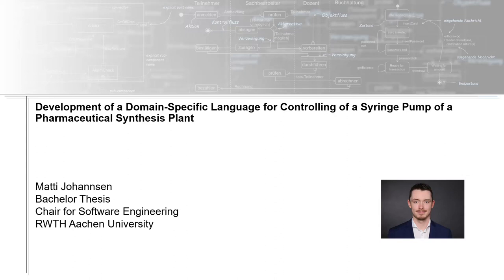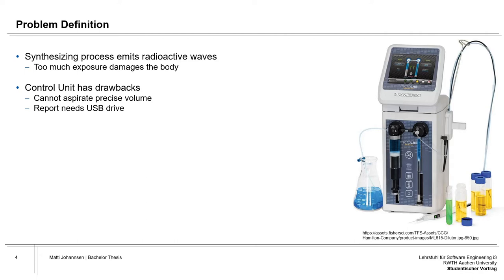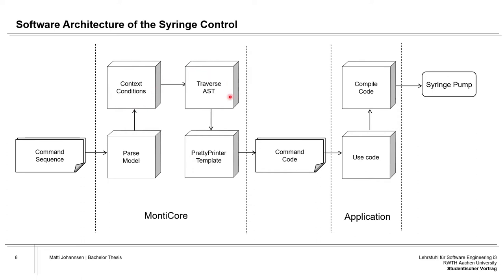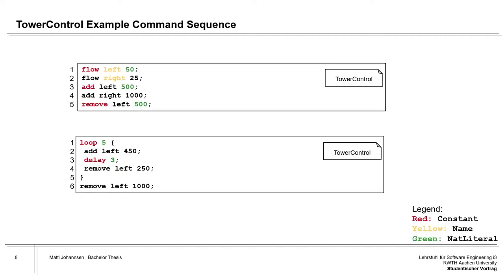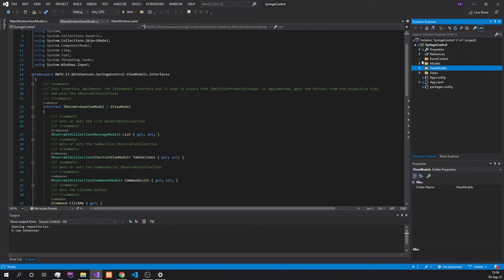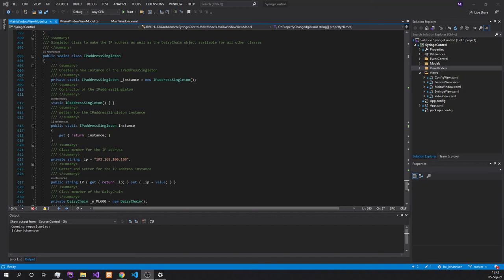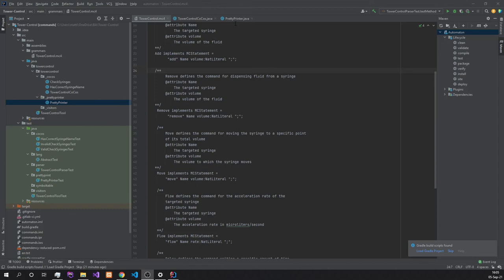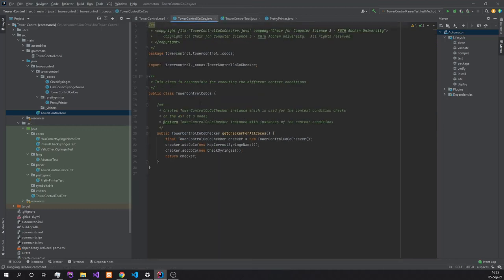Development of a DSL for Controlling a Syringe Pump of a Pharmaceutical Synthesis Plant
A syringe pump synthesizes nanobodies for fighting breast cancer. Via a domain-specific language users can control such a pump automatically.